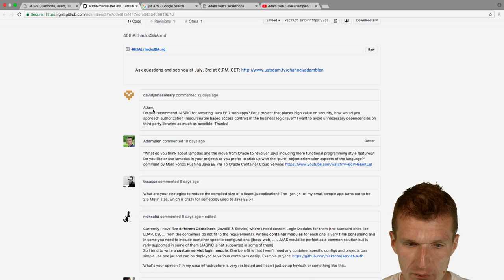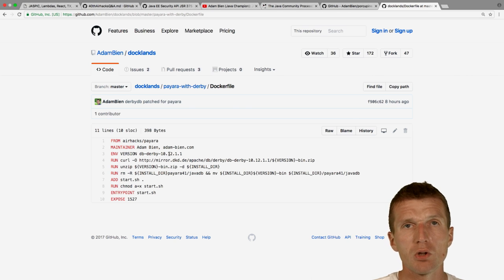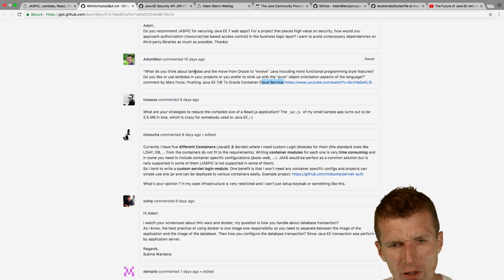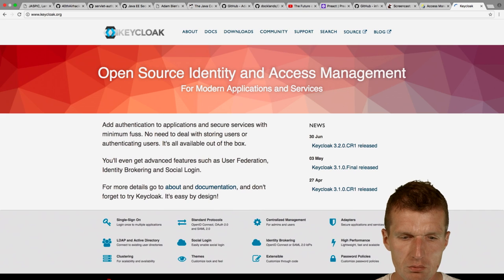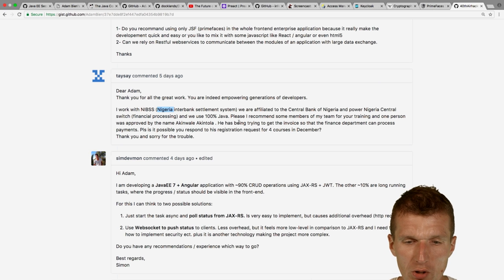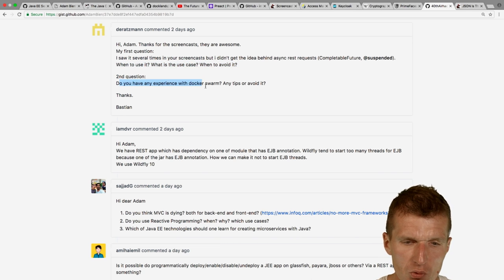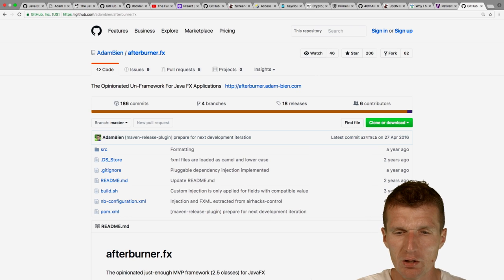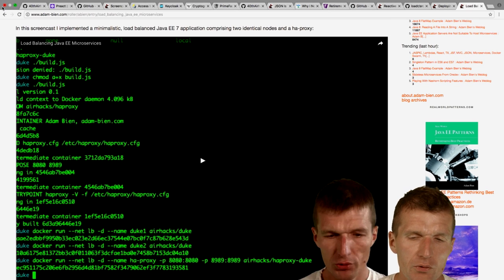40th airhacks.tv Questions and Answers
Answers for the most popular questions of June about Java EE, Java SE, HTML 5, JavaScript and Java FX from my blog IRC airhacks and "from the streets".

See you at the next airborne Java EE / JavaScript workshops in MUC ...or the online version